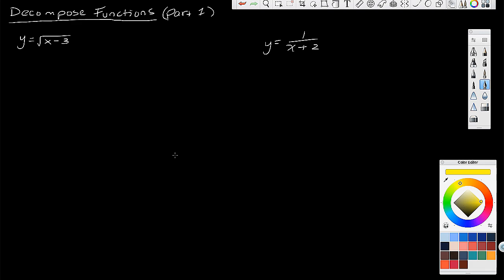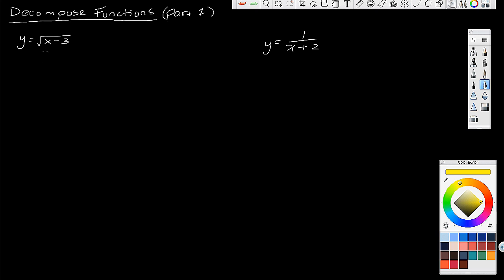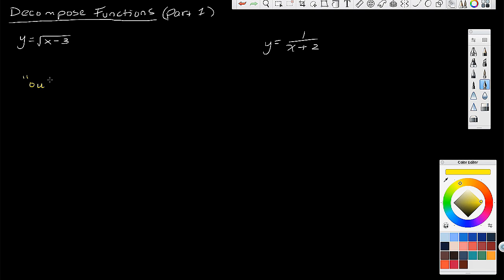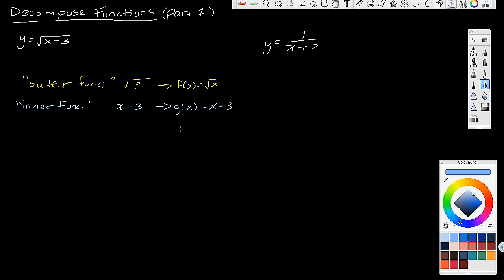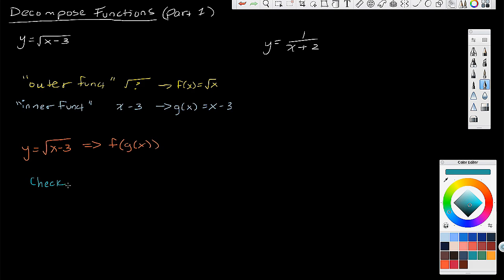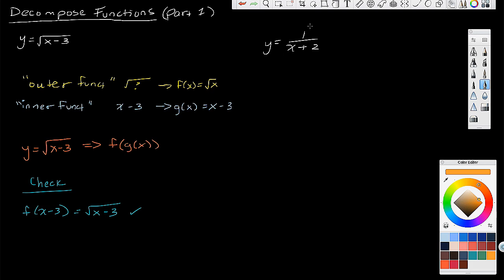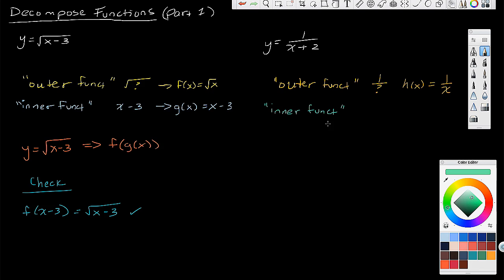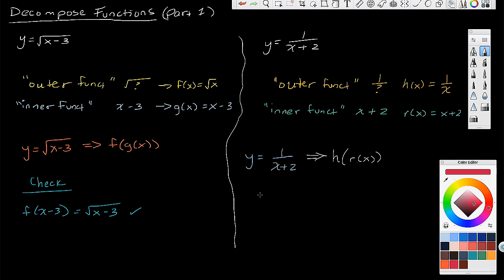Decomposing Functions Part 1